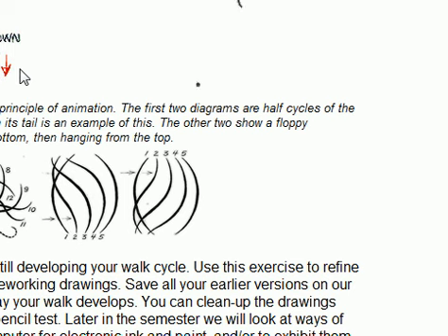capture 1 Mathew